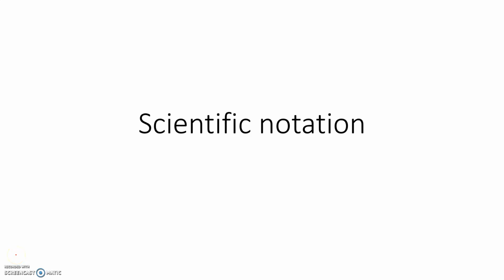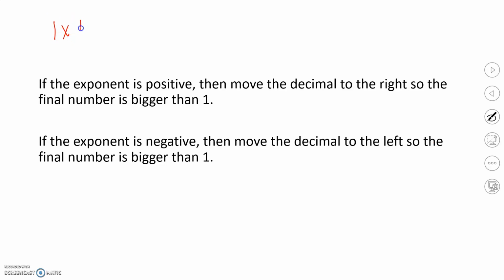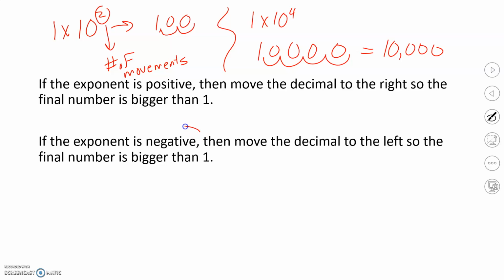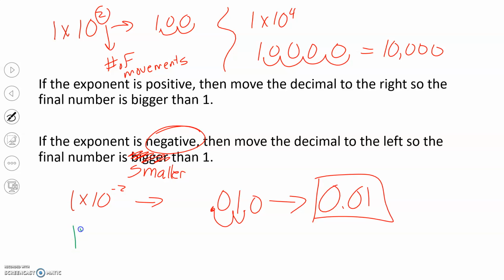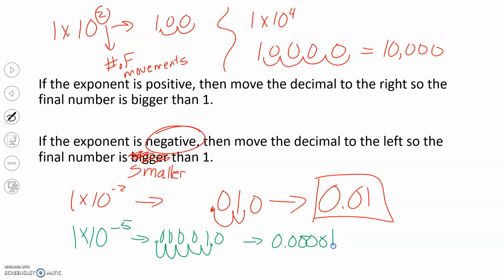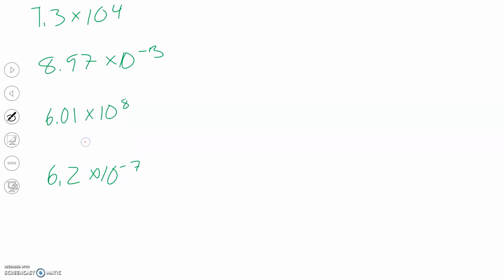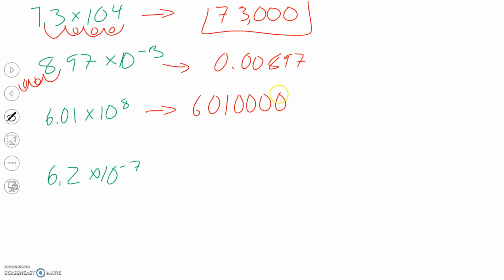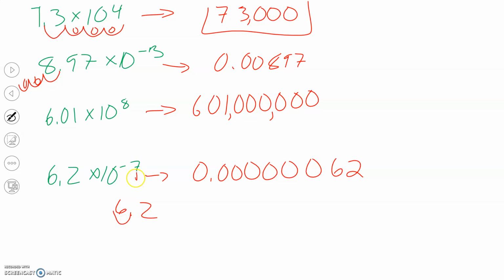scientific to standard